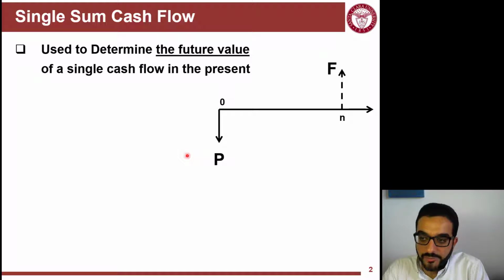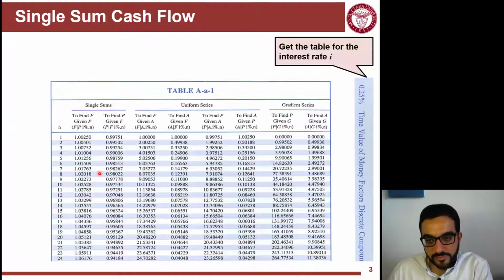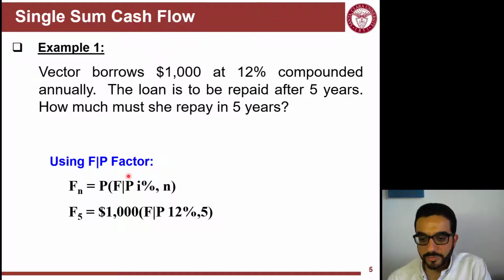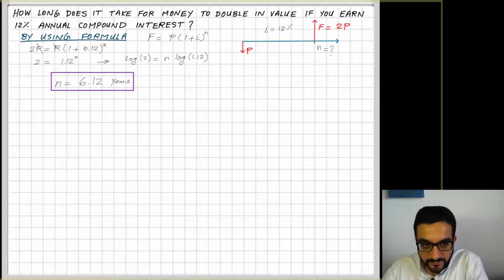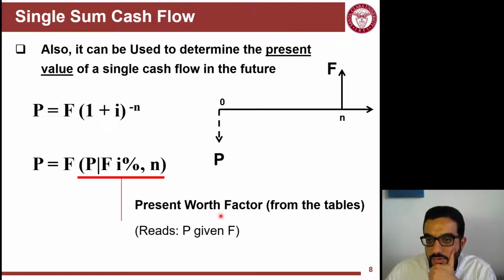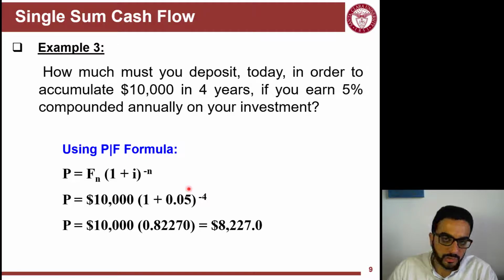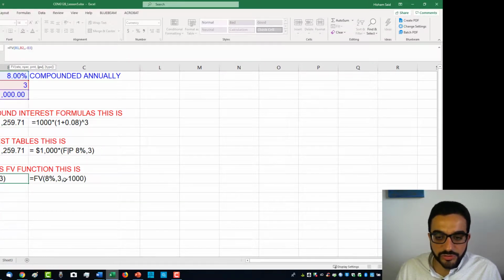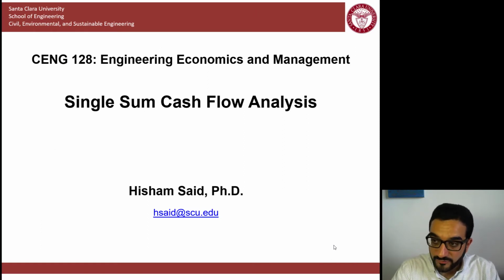128 L5 P3 - Single Sum Cash Flow Analysis